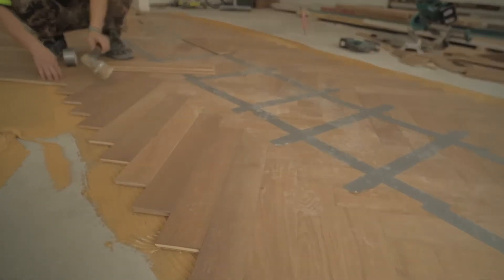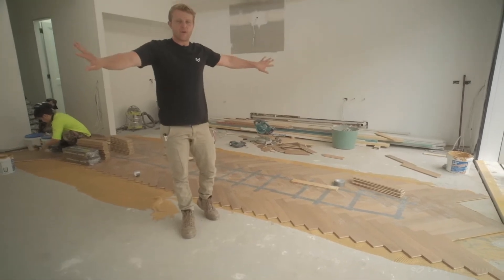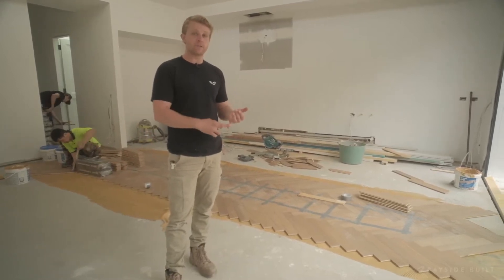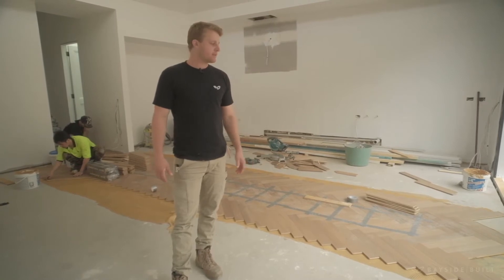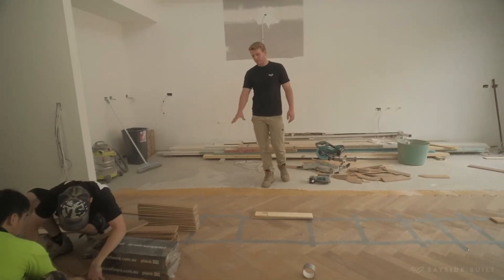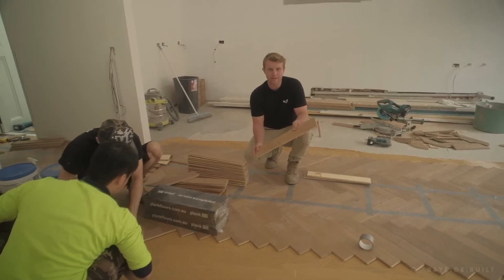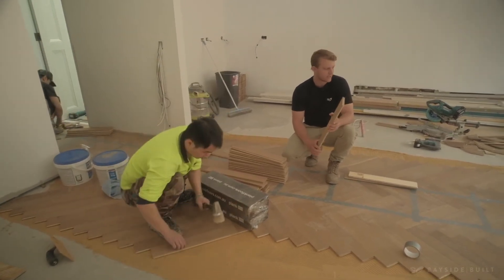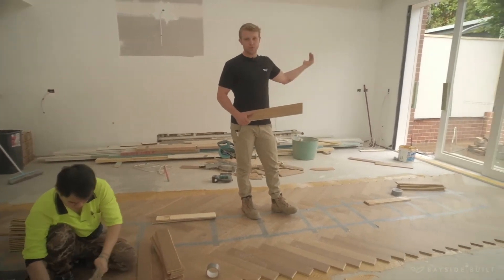On-Site Maison I Week 11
With only 5 weeks to go we are running full steam ahead. At the back end of last week we have painted undercoat everywhere in the house, so this week we are concentrating on laying this amazing herringbone floor by Madera Floors all the way through. Side verandah is getting tiled with encaustic Jatana tiles. By the end of this week we will be ready for cabinetry to go in but our supplier is running late, so we are doing everything we can to work around it so we are still handing over keys to the owners on time.